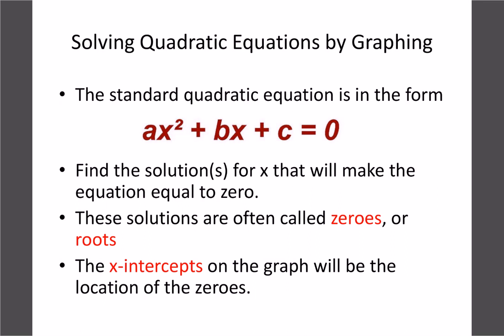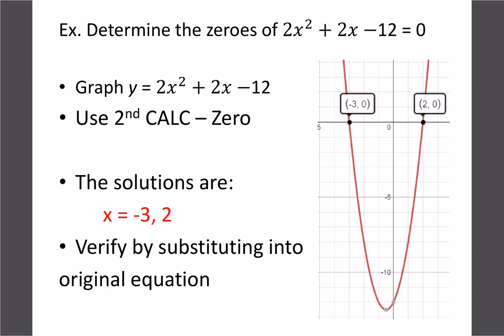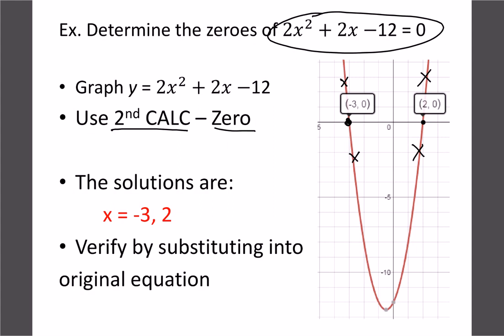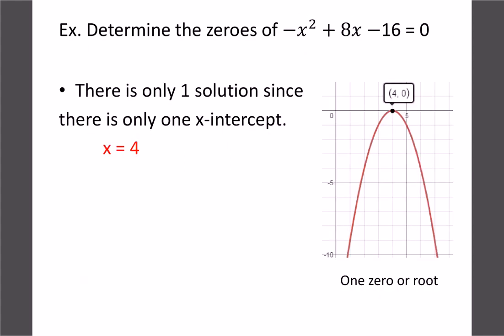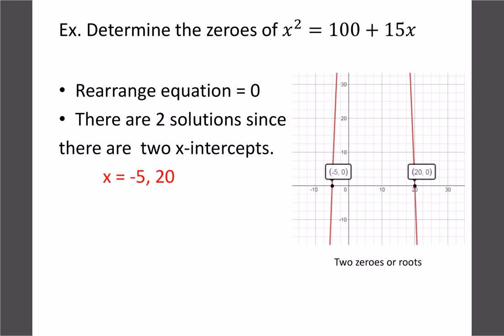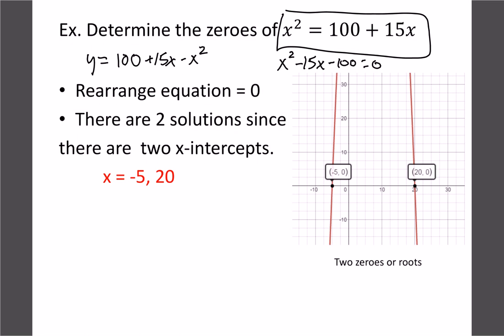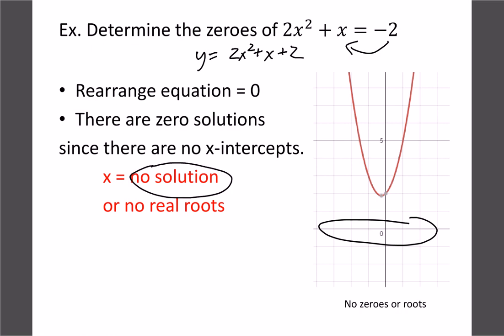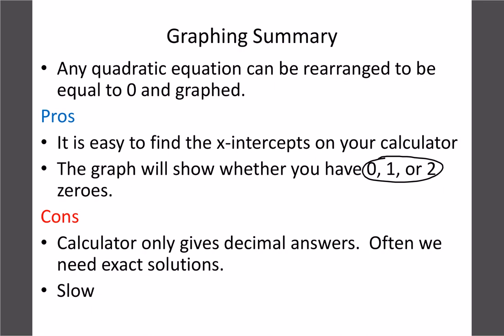Math 20-1: Quadratics 7: Solving Equations by Graphing